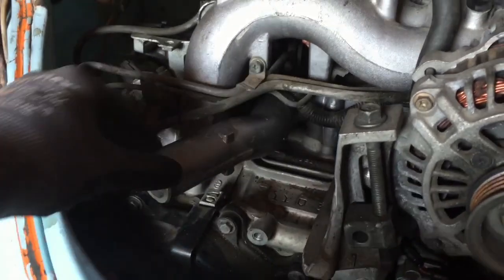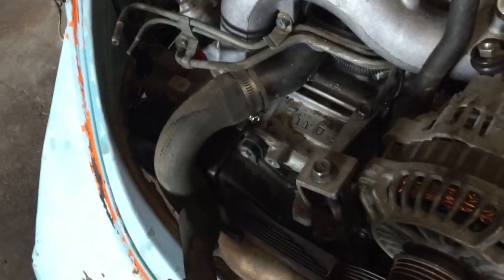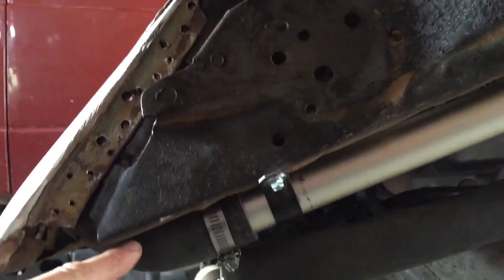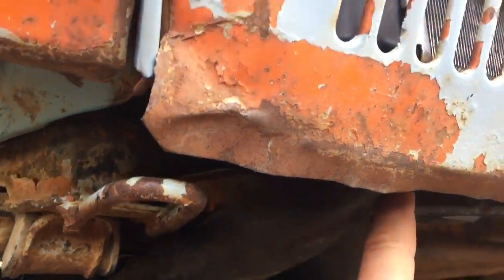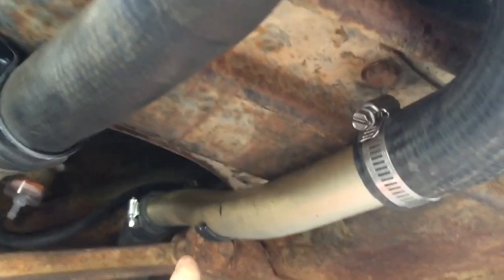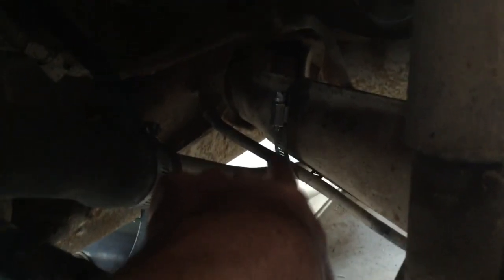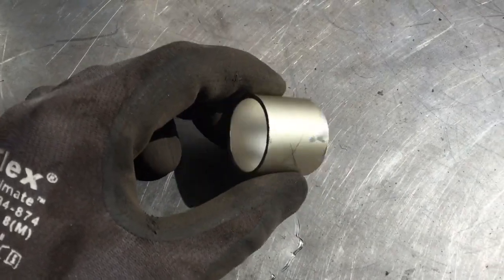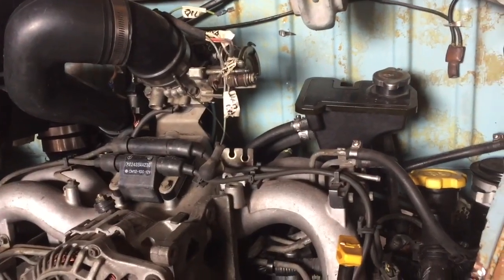BUGaru Part 10 - Cooling System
Converting a VW Beetle to a Subaru engine is pretty straightforward - except for the cooling system. There is no other part that requires as much thought as to where to put the radiator and coolant pipes and hoses. It had me scratching my head at times. I ended up running mostly hard lines on the central and passenger sides that offered the most protection from road debris. Take a look, and feel free to offer any insight from your own Beetle swap - I'd love to hear how you did yours!